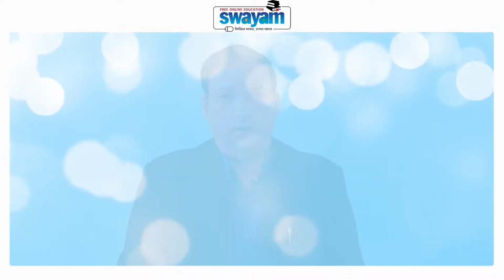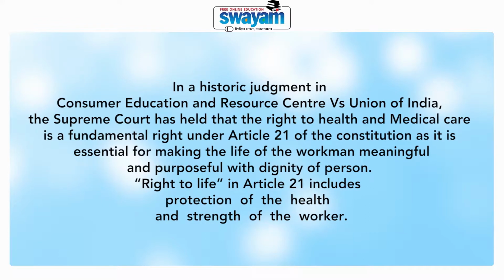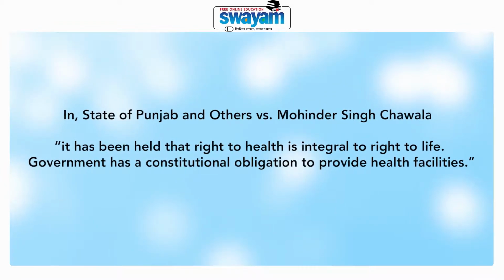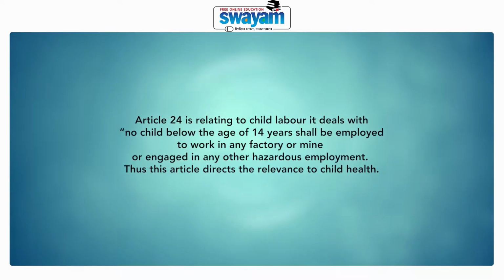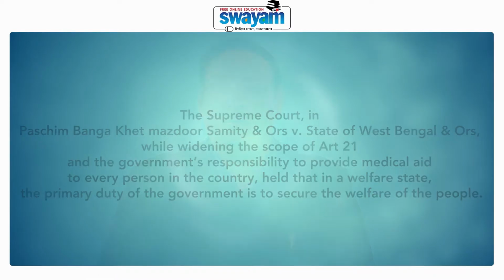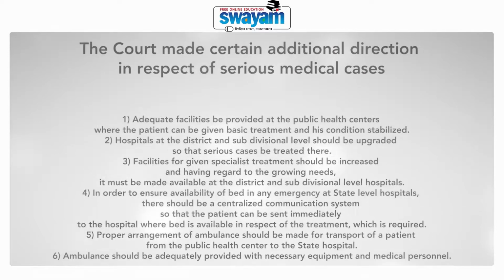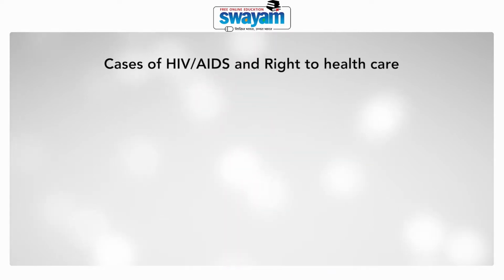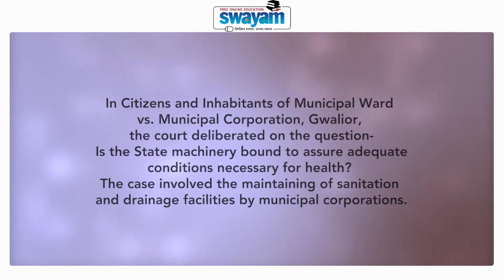Week-9, Module-36, Course Title: EE in Teacher’s Training Institutes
This is Week-9, Module-36, Course Title: Environmental Education in Teacher’s Training Institutes. This explains about the “The Fundamental Rights and Health” by Dr. S. Ali Nawaz Zaidi, Associate Professor, Department of Law, Aligarh Muslim University, Aligarh.